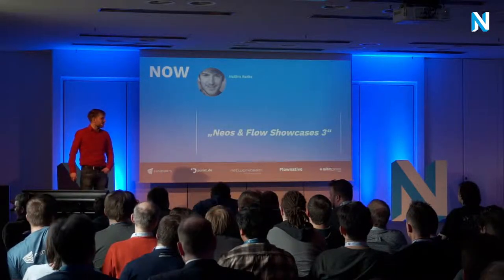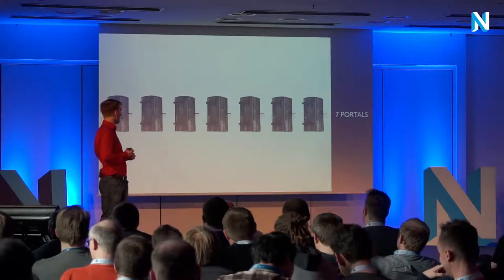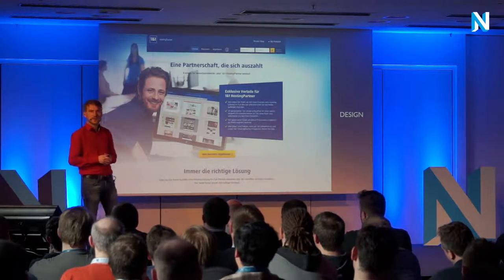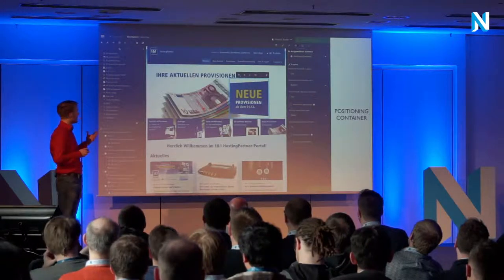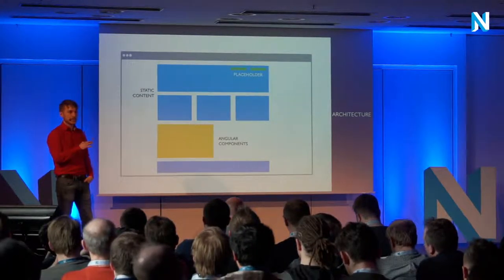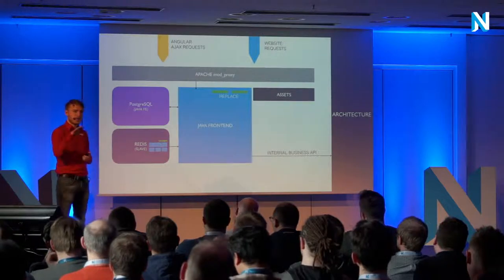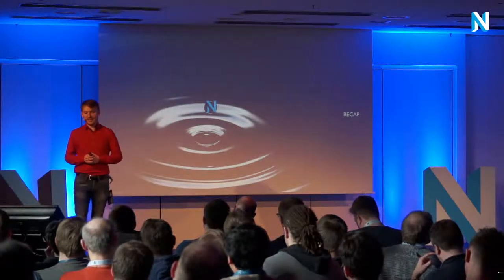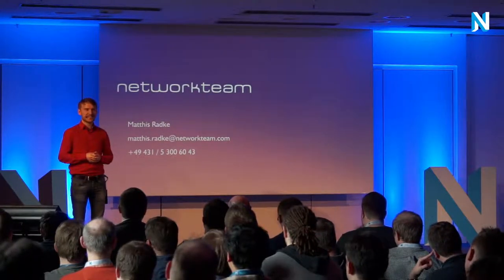Showcase: Two stack CMS - Neos in an enterprise setup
Two stack CMS - Neos in an enterprise setup
by Matthis Radke